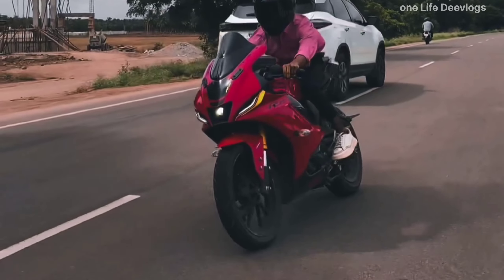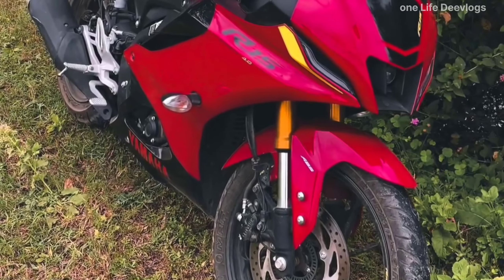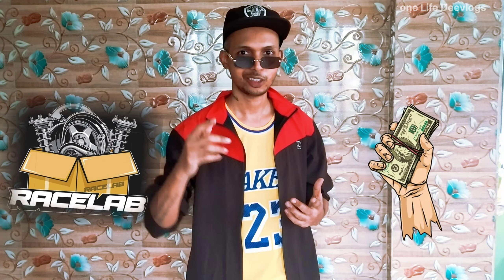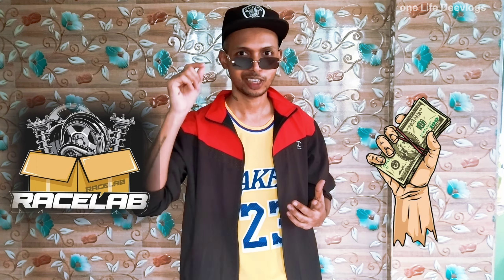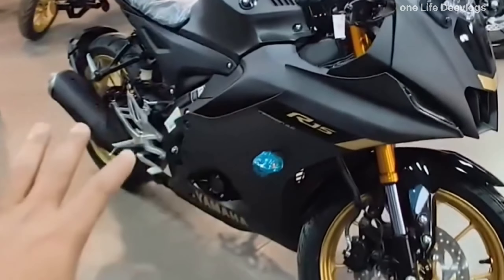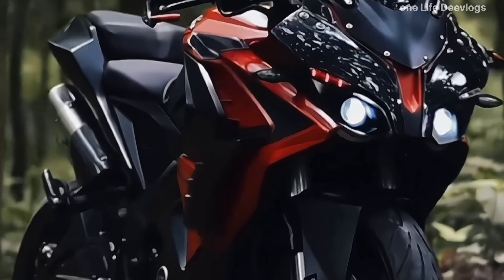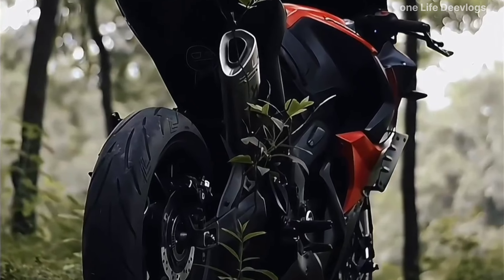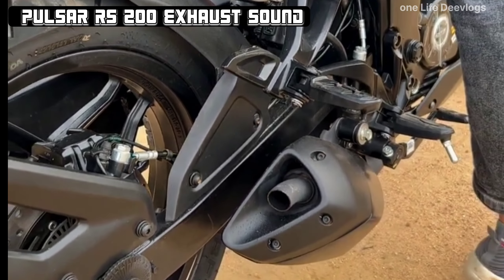Best Bike for you 2024 | automotive dose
best bike to select from yamaha R15, pulsar RS 200, Suzuki Gixxer sf155 and Hero Karizma XMR 210 is discussed in this video with reason.

automotive review
bike updates and reviews
Best bikes in india 2024
upcoming bikes in india

Buckle up and join to one Life Deevlogs for your daily dose of automotive excitement!!